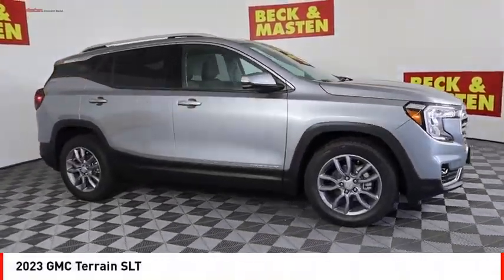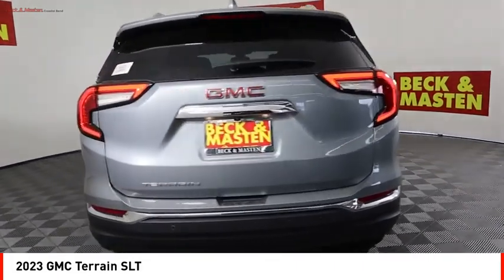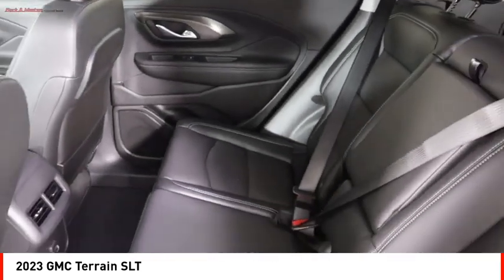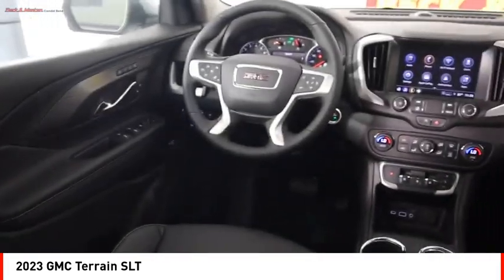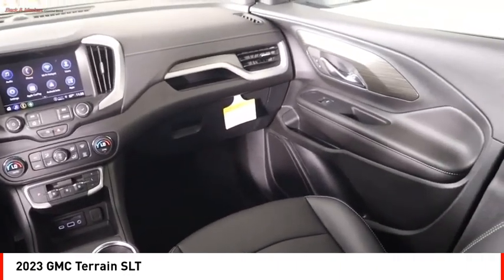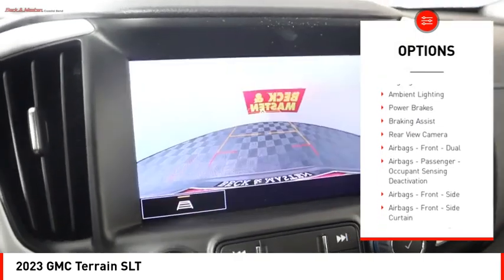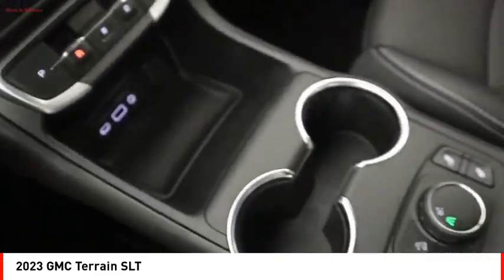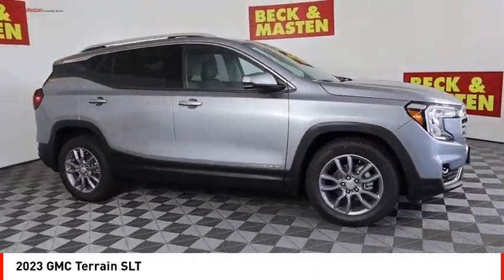2023 GMC Terrain Houston TX PL243819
2023 GMC Terrain SLT

The GMC Terrain SLT is a vehicle of the year 2023. It has a turbocharged 1.5 liter engine with direct injection and 175 hp, 203 lb-ft of torque for an efficient drivetrain. This vehicle has a sterling metallic exterior and a jet black interior. With its fuel economy of 24 mpg in the city and 29 mpg on the highway, this vehicle offers both efficiency and performance in one package. Additionally, it boasts a crash test rating of 5 out of 5 stars for added safety measures. Furthermore, this vehicle comes equipped with many features such as touch screen display, Bluetooth audio connection, hill start assist, Bluetooth phone connectivity, leather-trimmed seats - all making it an ideal choice for any driver looking for comfort and convenience in their ride!